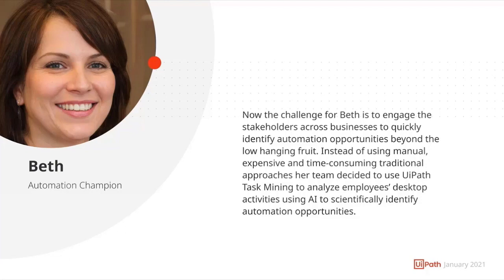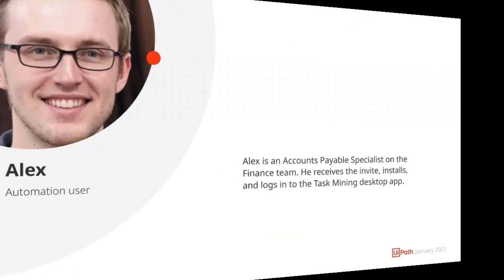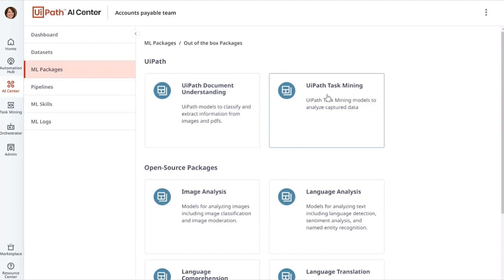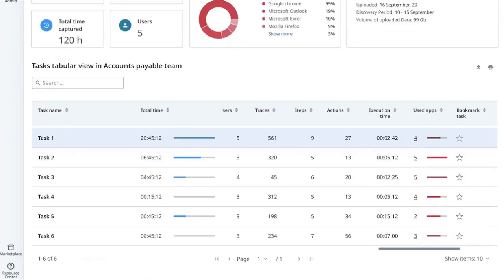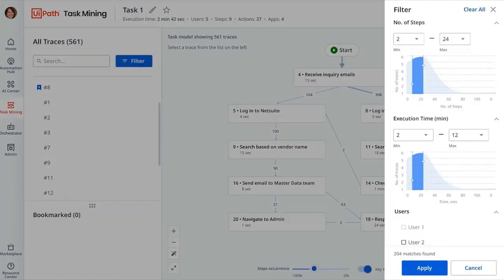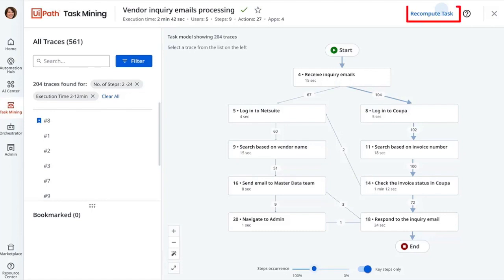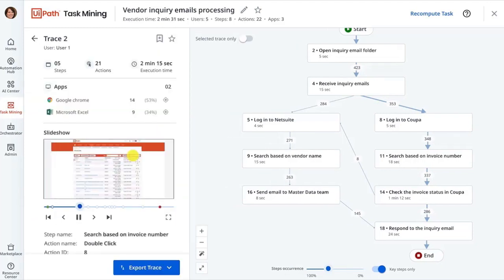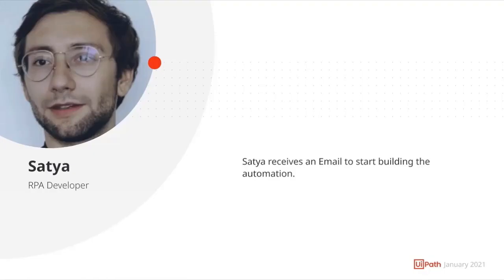UiPath Task Mining Product Overview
Analyze your employee's desktop activities using AI to determine best automation opportunities. Watch the end-to-end product demo to see how you can leverage UiPath Task Mining to captures employees' day-to-day desktop activities and apply AI to identify repetitive tasks that have high potential for automation enabling more efficient and productive work.